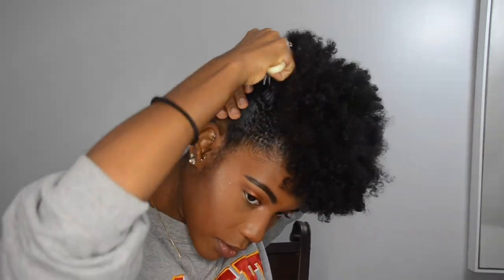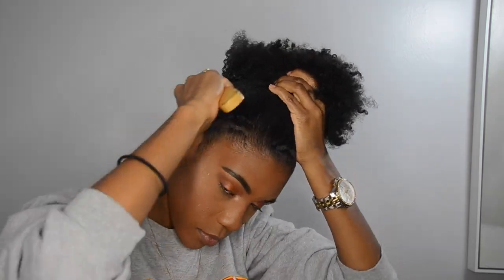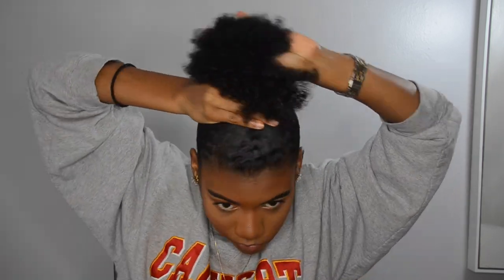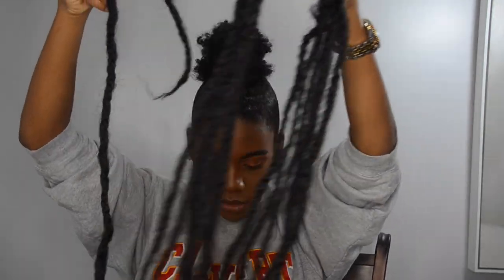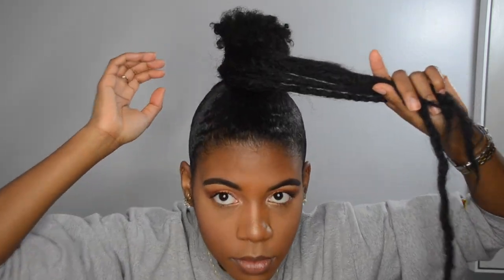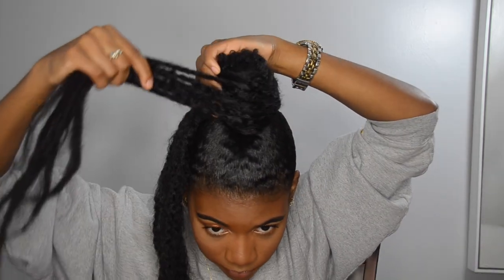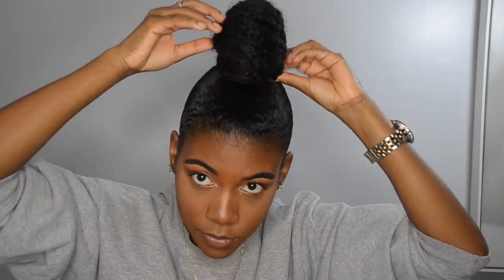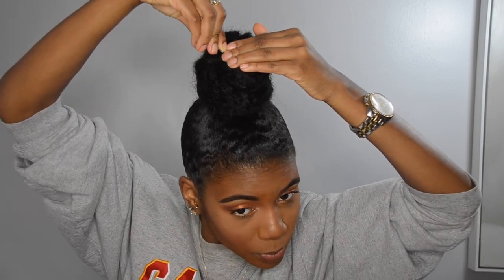NEW Method! Top Knot/ Ninja Bun Natural Hair Tutorial | NEW Coconut Oil ECO Styler Gel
Hey! Thanks for hanging out with me! Everyone loves a sleek bun, but it not so easy when you have natural hair. No worries! This video will show you how to get a sleek top knot/ ninja bun. Grab you gel, edge control and Deman brush and hit play!

PRODUCTS USED:

Coconut Oil ECO Styler Gel
Cantu Shea Butter Extra Hold Edge Control
Bobby Pins
Ouchless Hair Tie
Hard Bristle Brush
Deman Brush
Toothbrush

xoxo, KrystalChanel